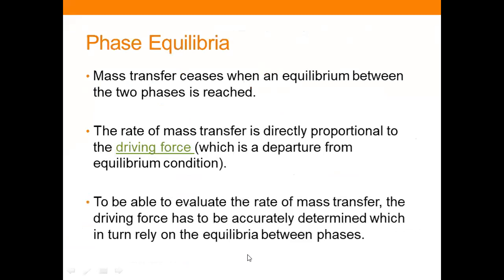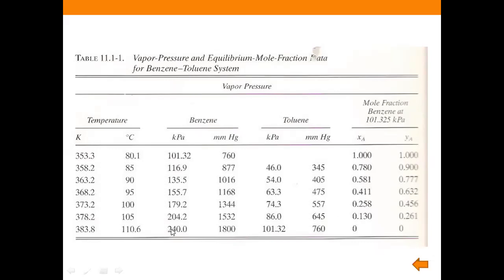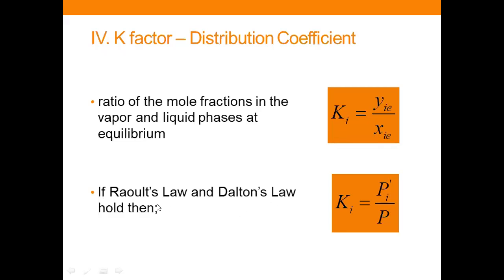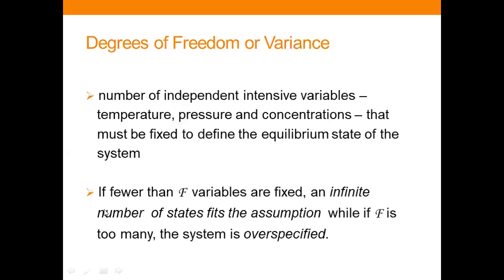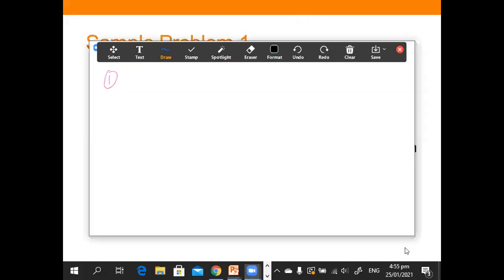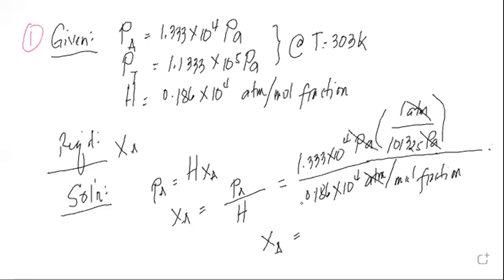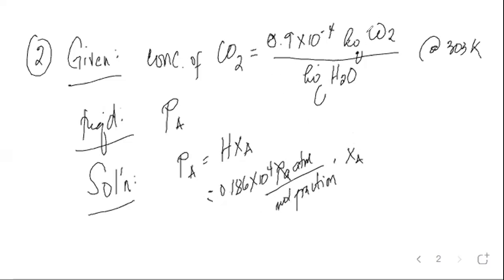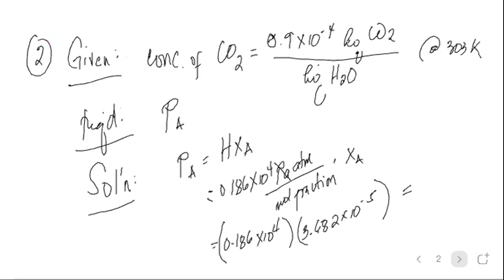Module 1 Phase Equilibria Part 1